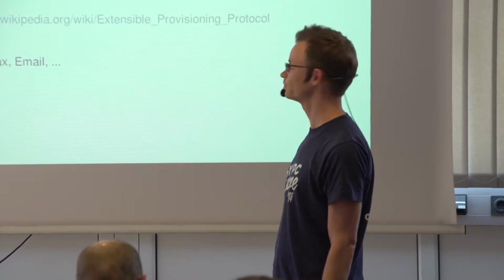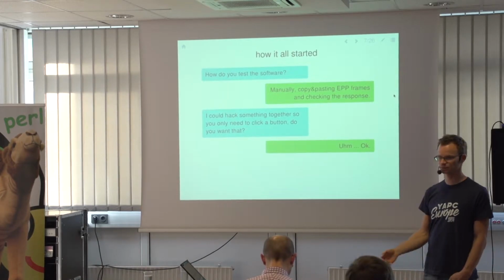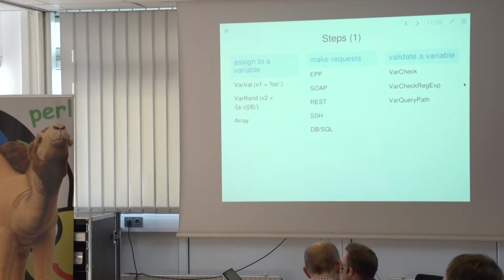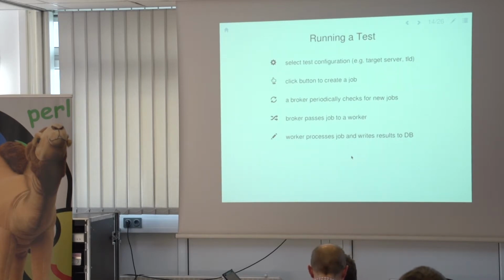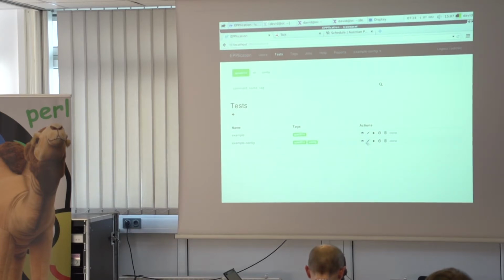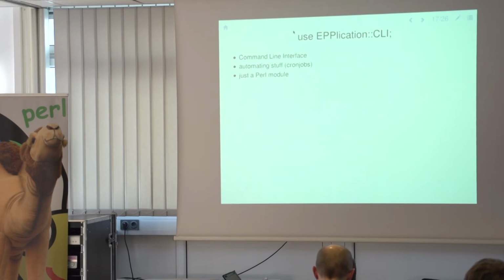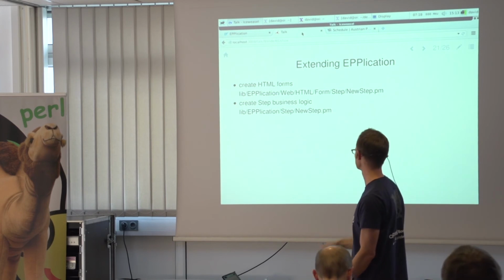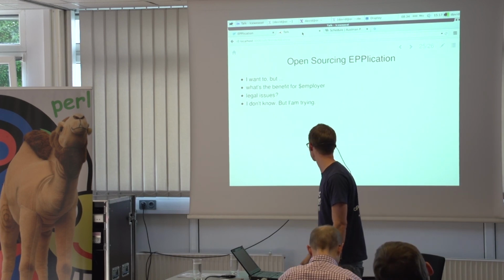David Schmidt - EPPlication - Testing Framework, APW2014 2014-10-10